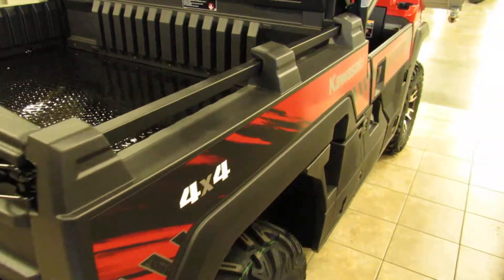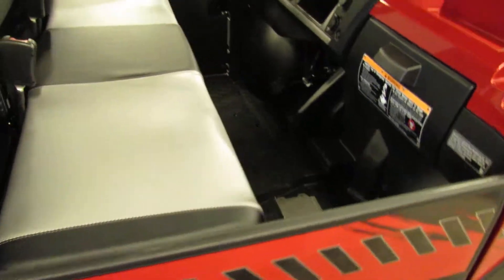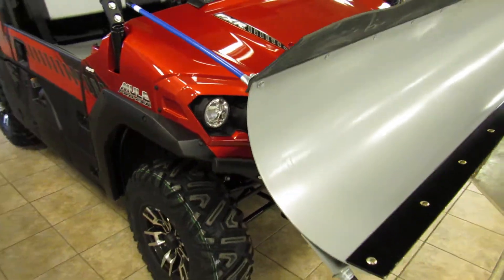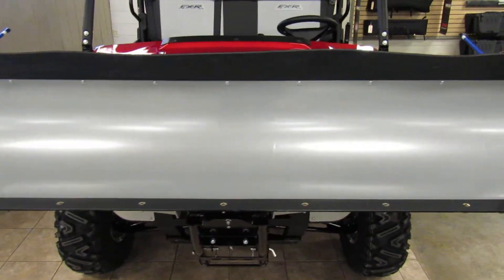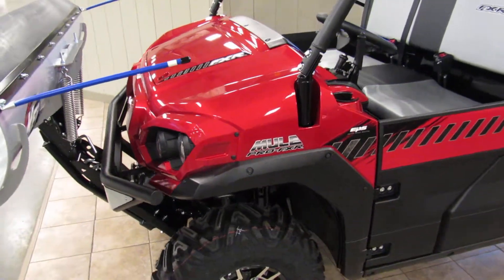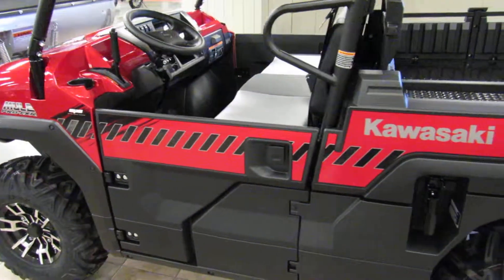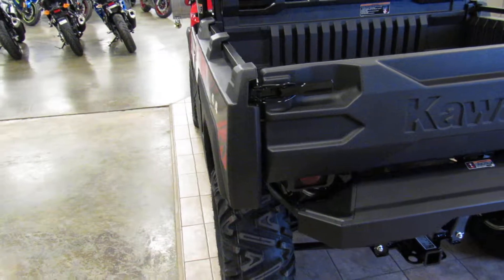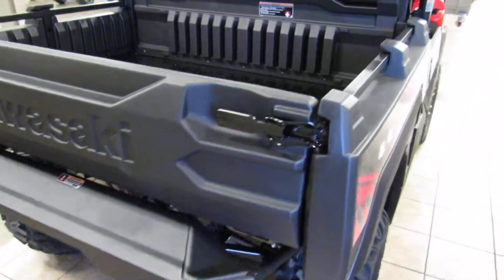Romney Cycles 2018 Kawasaki Mule PRO-FXR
KAWASAKI STRONG

The “play” side of the Kawasaki MULE™ PRO Series just got stronger with the new 2018 MULE PRO-FXR™ side x side. Its compact shape stands out amongst the Kawasaki side x sides with a premium appearance, painted finish and aggressive styling. The new MULE PRO-FXR is a true boss vehicle.